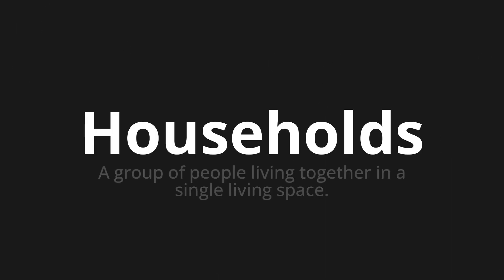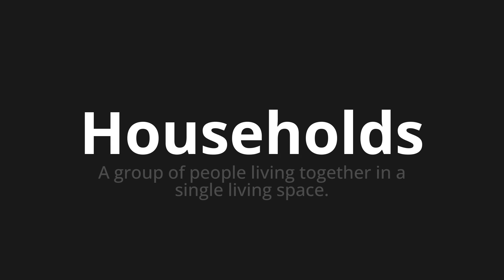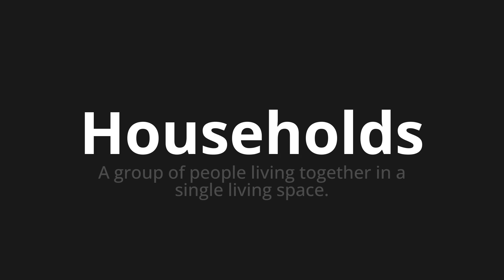How to pronounce Households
Master the Pronunciation of 'Households' - which means : A group of people living together in a single living space. 📝 with @PPrononciation 🎓🗣️ - [Your Guide to English]

Learn to pronounce 'Households' perfectly in English with our easy and engaging tutorial by @PPrononciation! 📖📽️ In this comprehensive video, we provide you with native speaker examples 🗣️👂 and phonetic breakdowns 🎵 to ensure you get the pronunciation just right.

How to say Households in English